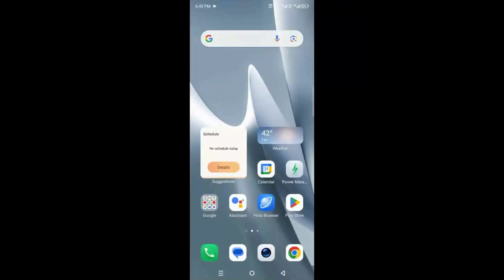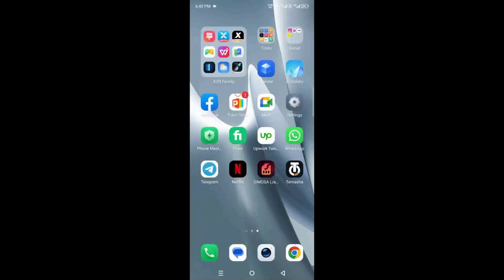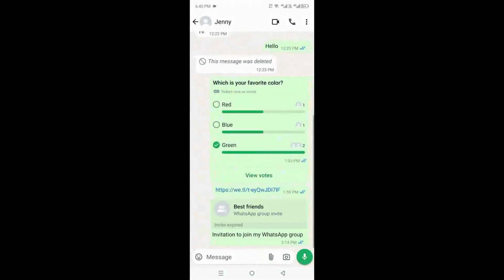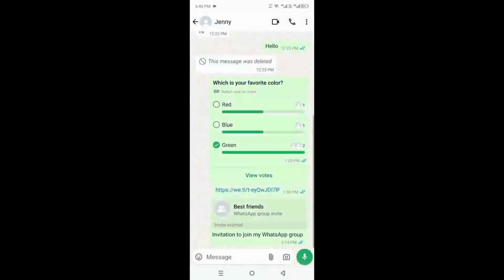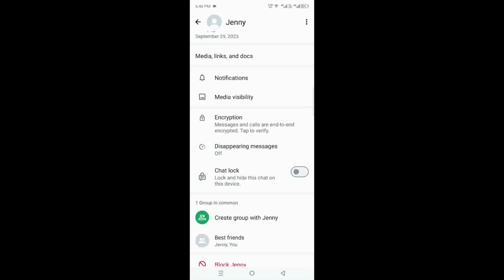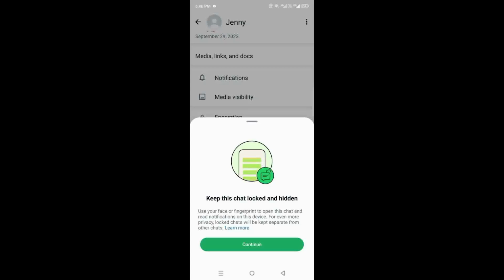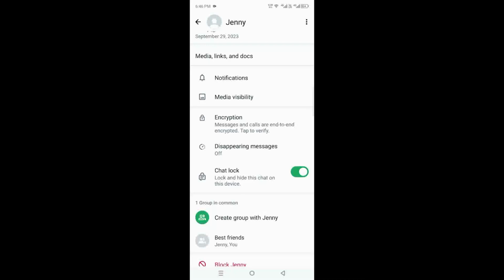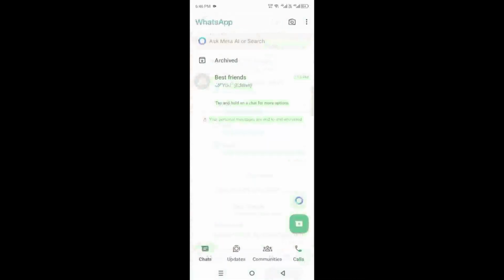How to Fingerprint Lock in Whatsapp Chat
In today's video i'm going to show you how to fingerprint lock in whatsapp chat, easy and simple tutorial to follow.